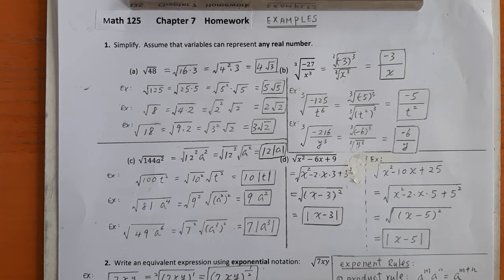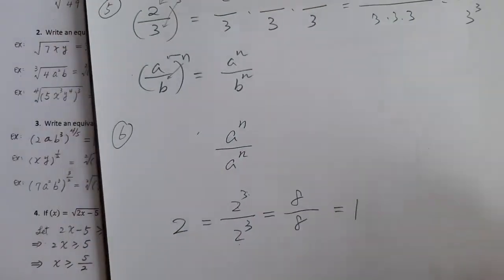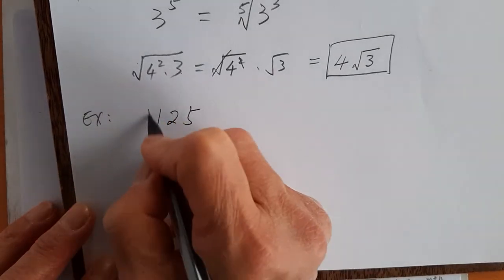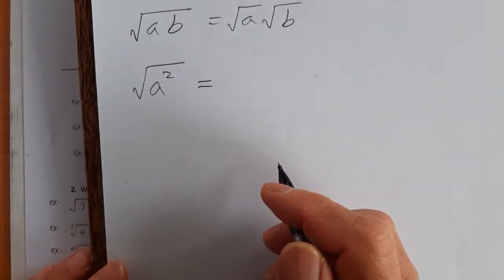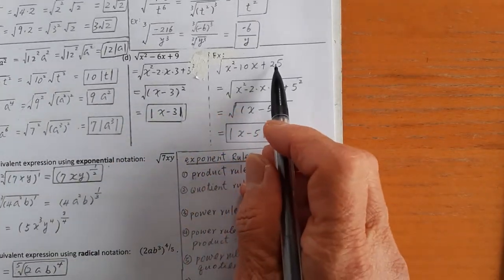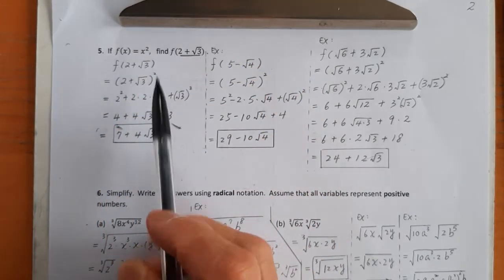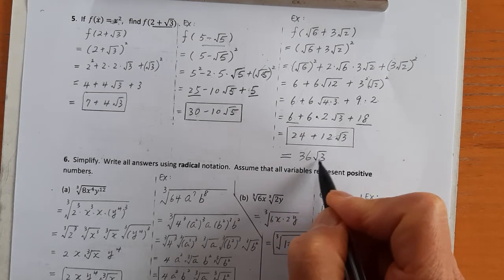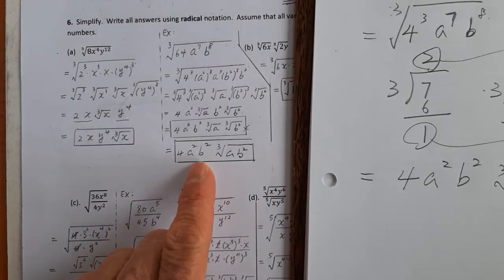Intermediate Algebra - Chapter 7 Homework Examples (Part 1)